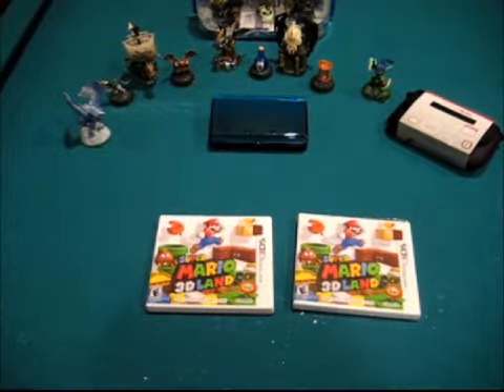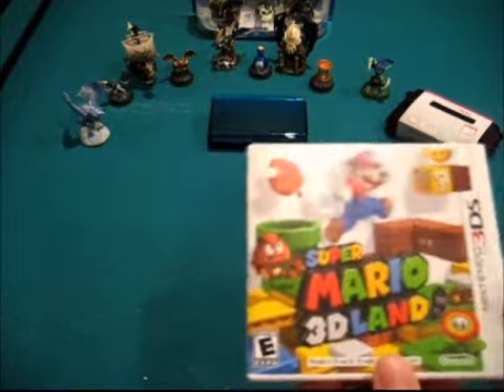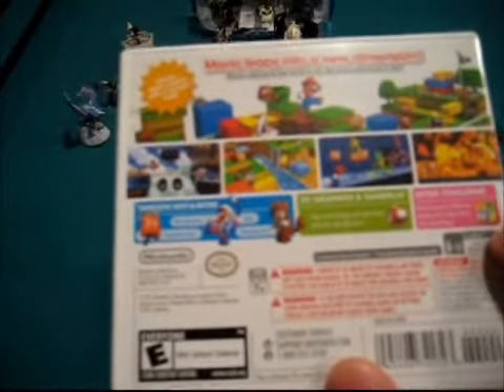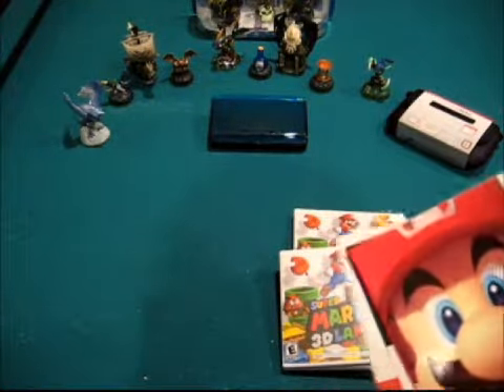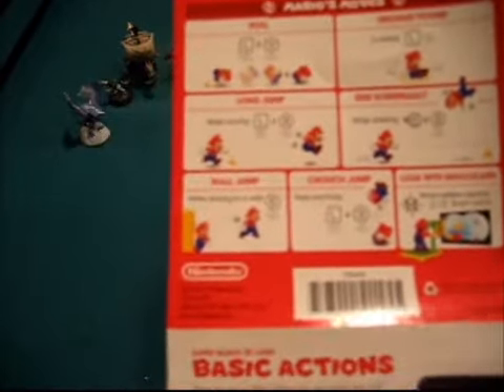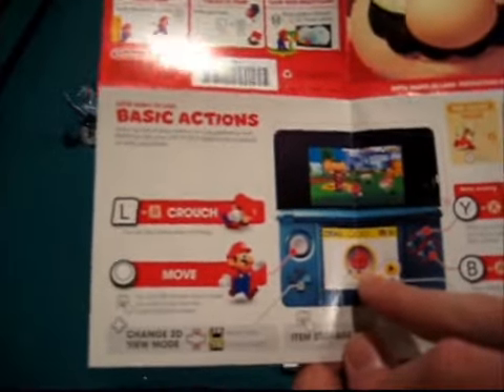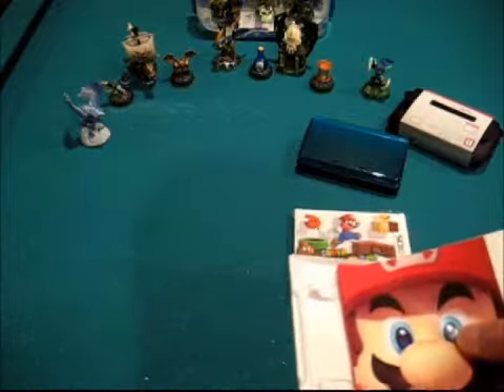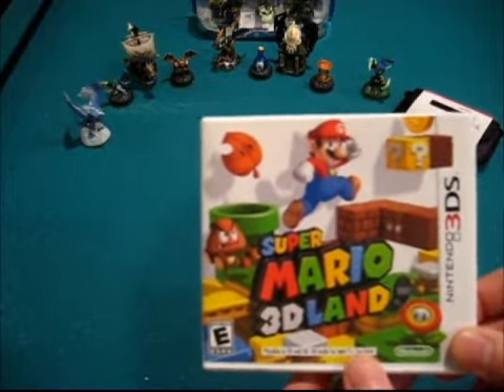Super Mario 3D Land Unboxing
This is just a quick unboxing to show you what you get when you purchase Super Mario 3D Land for the Nintendo 3DS.  The game retails for roughly $39.99 and will likely stay at that price point (new) for quite some time.
If you are concerned about the 3D mode you can turn it off and play the game in 2D mode, or lock out 3D mode in parental settings for your younger children.  This looks to be a great game with new enemies, new power-ups, and of course 3D in the mix!